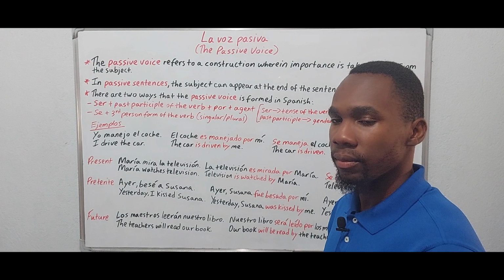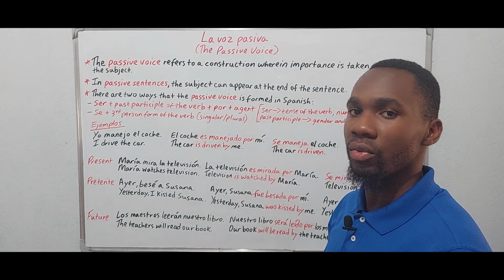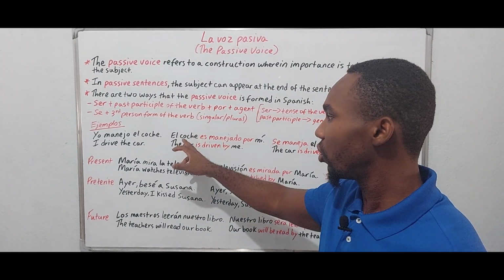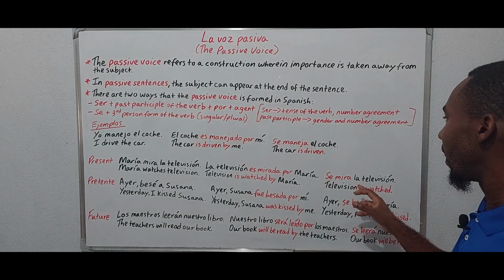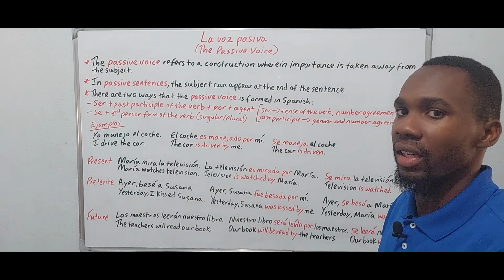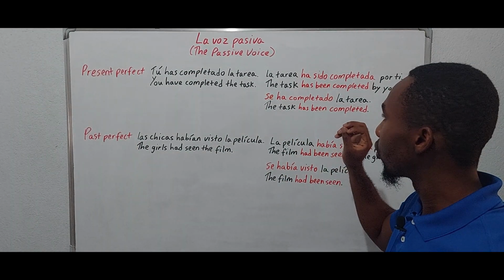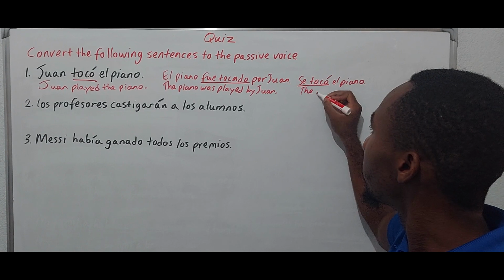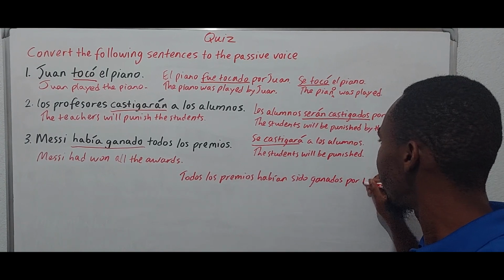The Passive Voice in Spanish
In this video, you'll learn about the passive voice in Spanish. There are two ways to form the passive voice and you'll learn everything about these two ways.

Time stamps
0:00- Intro
2:24- How is the passive voice formed?
7:19- Present
8:34- Preterite
11:16- Future
12:38- Present Perfect
13:56- Past Perfect
14:59- Quiz